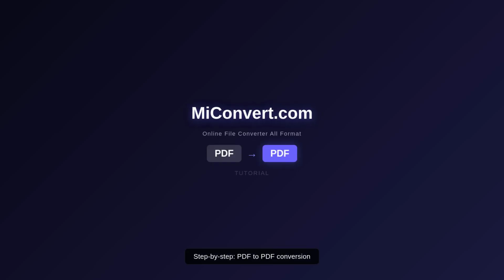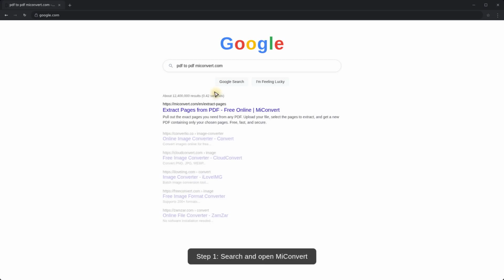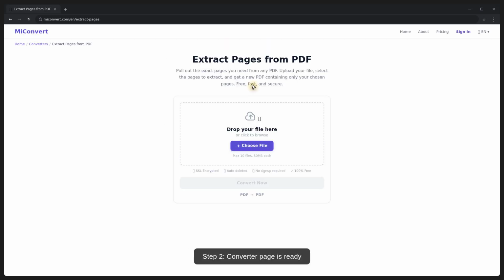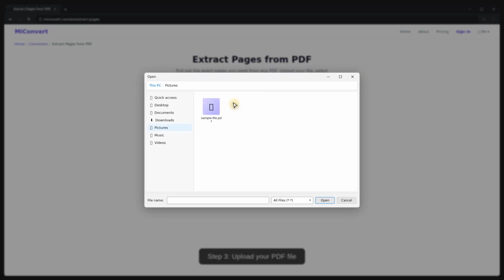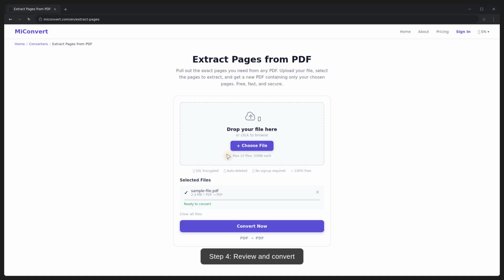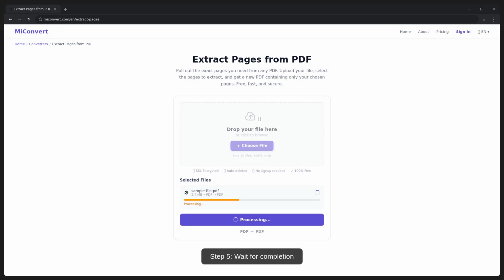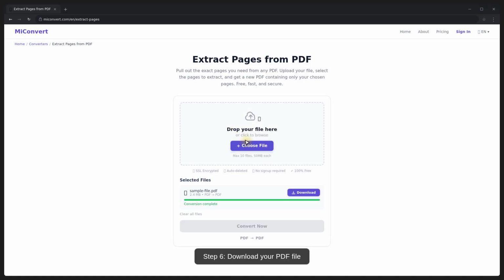How to Convert PDF to PDF Online Free | MiConvert Tutorial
Why use MiConvert for PDF to PDF? It's free, fast, and works in your browser!

✨ Why MiConvert?
• Privacy-first approach
• Lightning-fast conversion